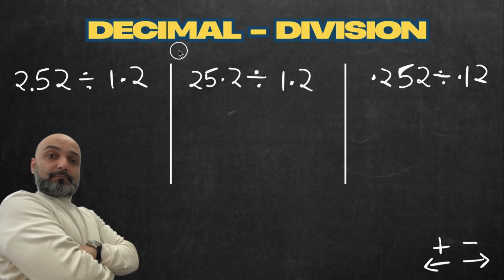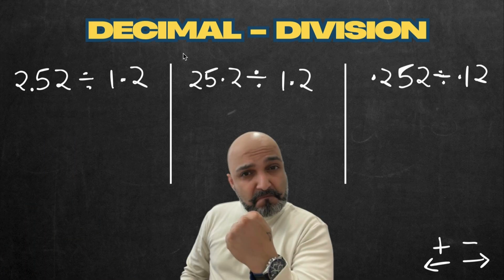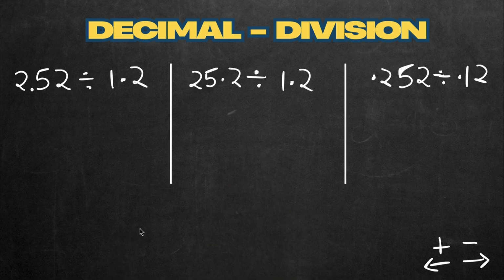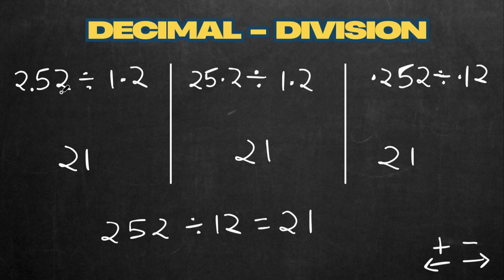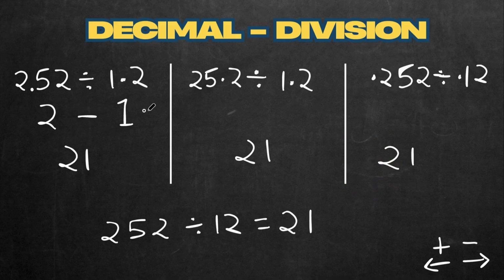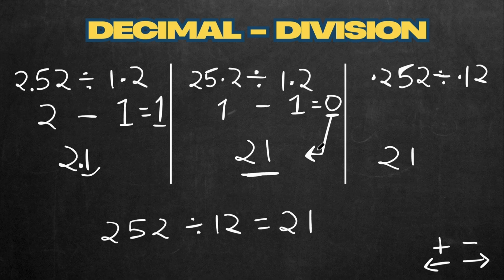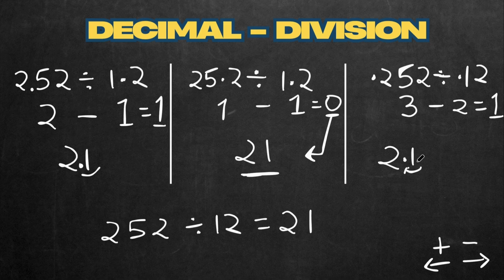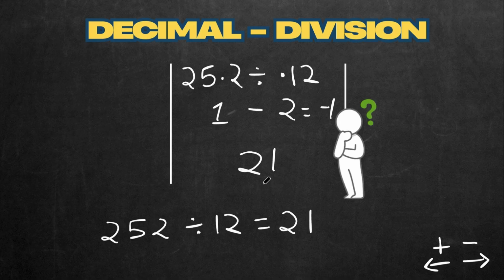Decimal Division - Concept Explained in English - Mathematics Simplified Math Beyond Borders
Decimal division works on the same principle as decimal multiplication with just one key difference, come with us to see how decimal division isn’t supposed to keep you up at night.  Learn this easy technique and all of sudden it will seem like a cake walk.